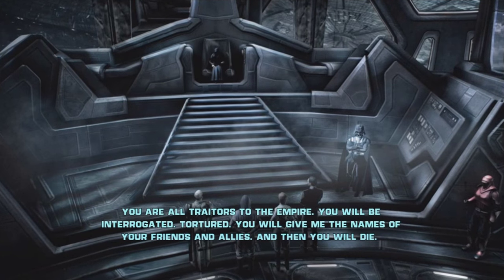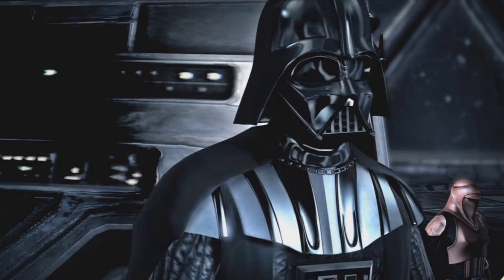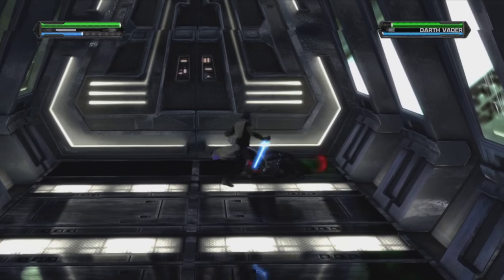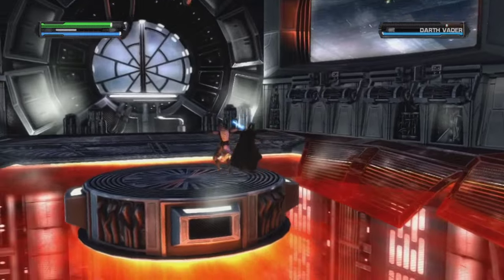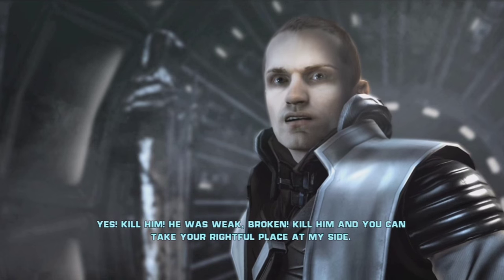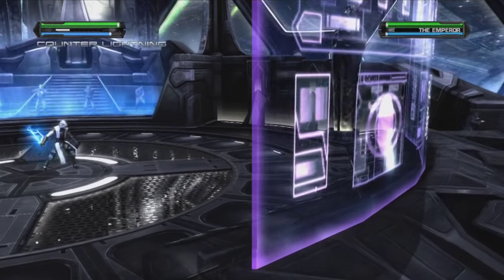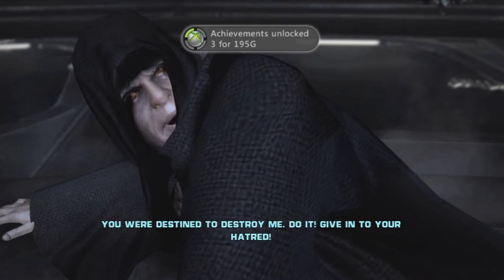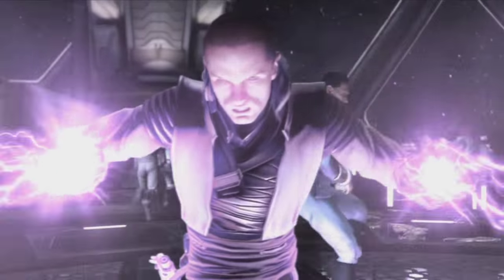Let's Play Star Wars: The Force Unleashed! (Part 12)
Endgame. If the Rebel Alliance is going to survive, Starkiller needs to save them from the clutches of Darth Vader and the Emperor. Time to unleash the force one last time.